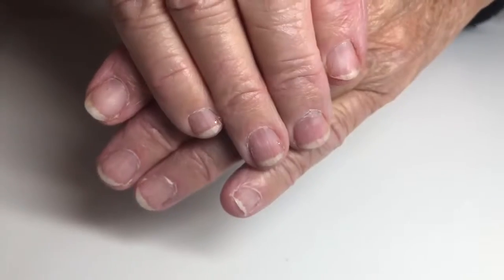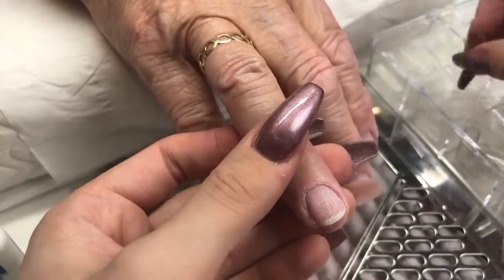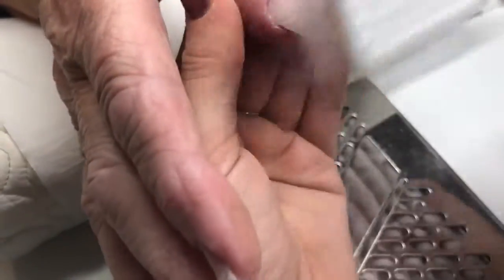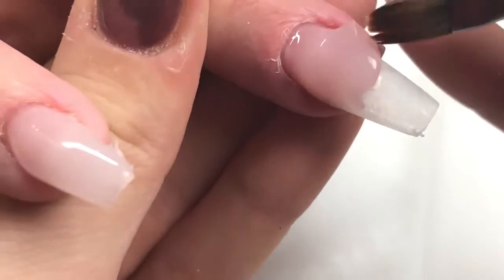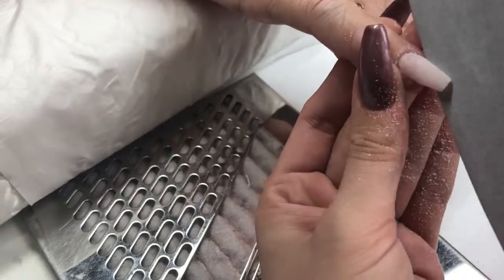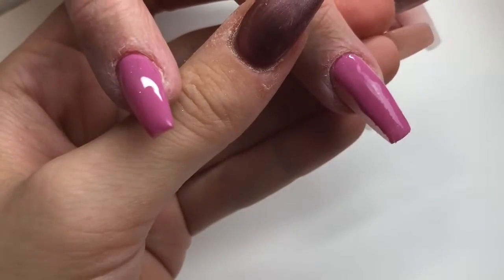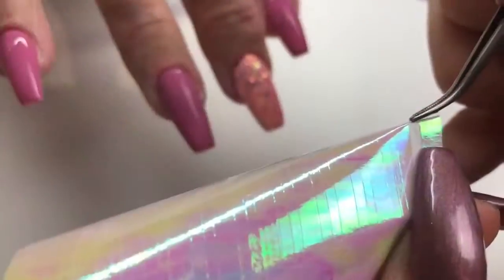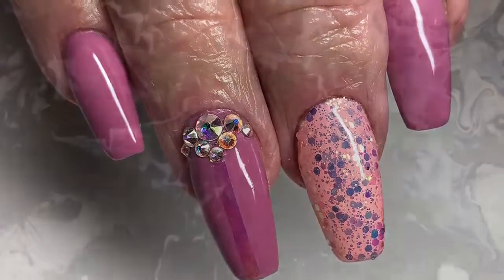PolyGel How To Apply Gelish PolyGel Nails